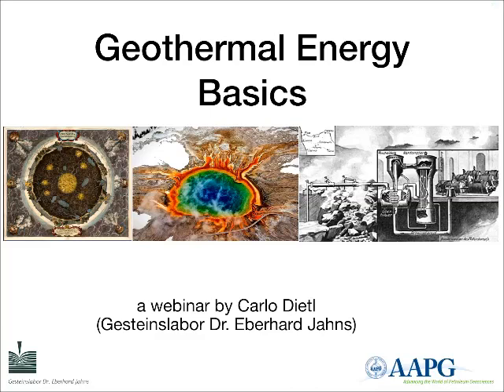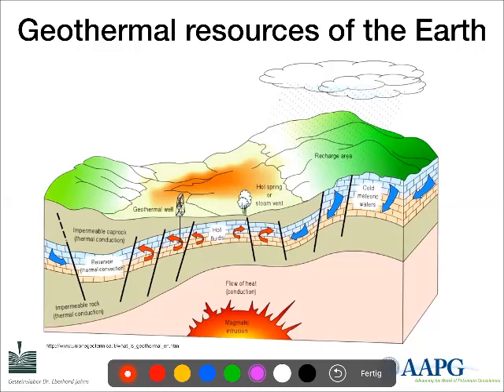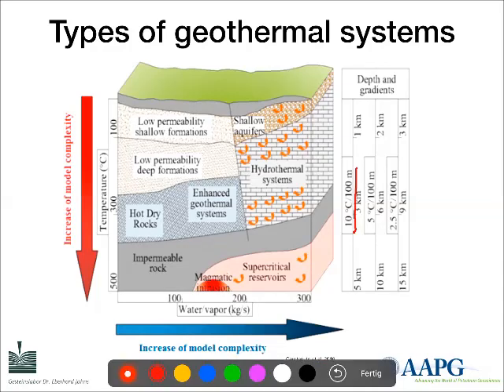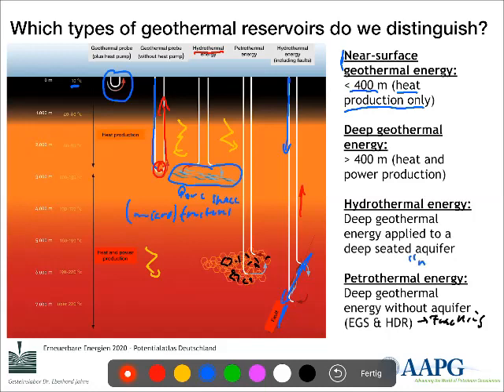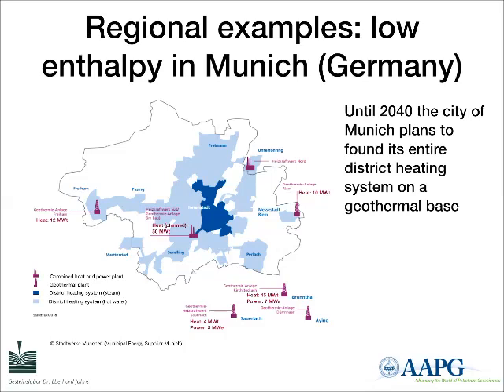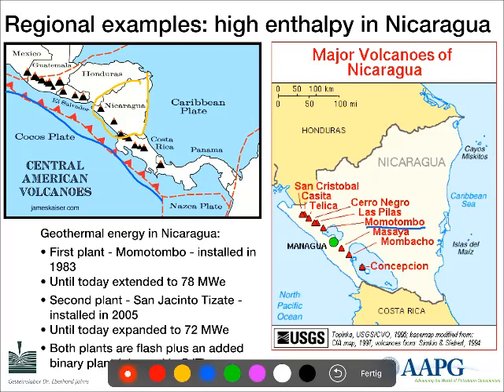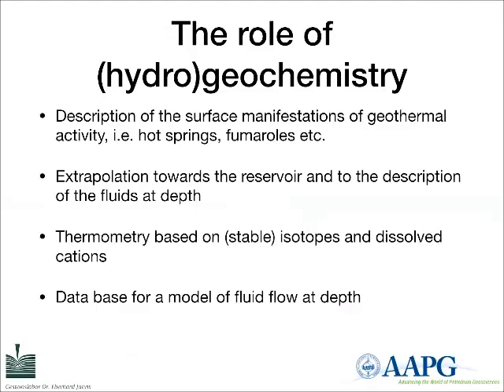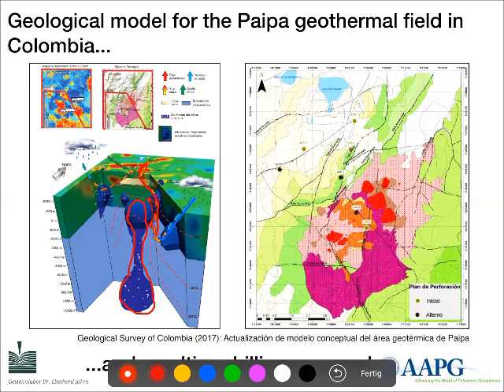Geothermal Energy Basics Webinar, by Carlo Dietl, Ph.D.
The webinar brings together several aspects of geothermal energy - from the origin of heat within the Earth via a quantitative description of the geothermal resources of our planet to the definition of different types of geothermal power plants. The presentation provides an overview of the various geothermal reservoirs, gives an insight into exploration for geothermal reservoirs and offers a brief glance on the history of geothermal energy use.

Outline
1. Geothermal resources and potential of the Earth
2. History of the use of geothermal energy
3. Types of geothermal reservoirs
4. Types of geothermal power plants
5. Examples for low and high enthalpy reservoirs
6. Geothermal exploration

Short CV Carlo Dietl
1995: MSc in geology (Darmstadt Technical University, Germany).
2000: PhD in geology (University of Heidelberg Germany)
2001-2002: Research assistant (University of Heidelberg);
2002: Postdoc (Stockholm University, Sweden);
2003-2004: Postdoc (University of Würzburg, Germany);
2005–2012: Assistant professor in structural geology (University of Frankfurt, Germany);
2012– today: Project manager at Gesteinslabor Dr. Eberhard Jahns (Heiligenstadt, Germany):
At Gesteinslabor I am responsible for geomechanical studies within geothermal projects and for promoting geothermal projects with partners in Nicaragua and Colombia.
2016 – 2018: part time research fellow at a project concerning the geothermal potential of the Franconian Basin and about the rock mechanical characteristics of granites from the Bavarian Forest.

To sign up for the online course, Geothermal Energy Basics, please